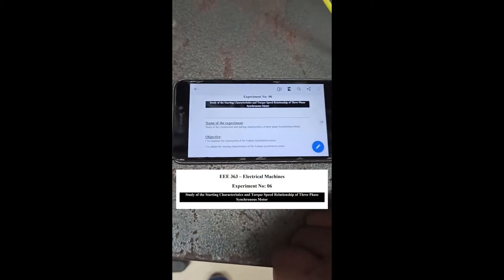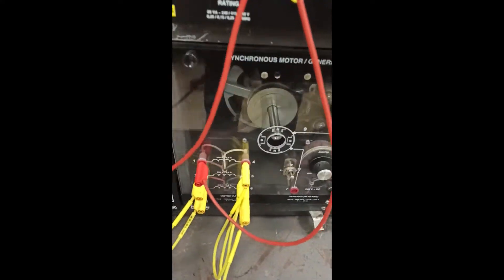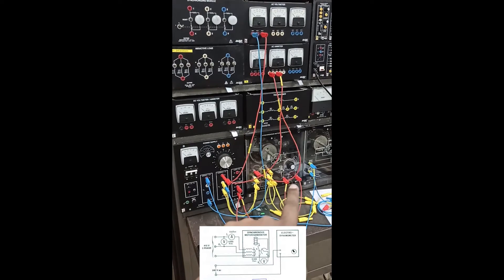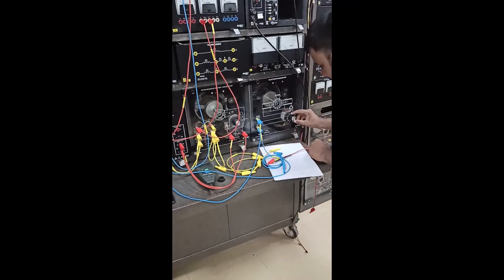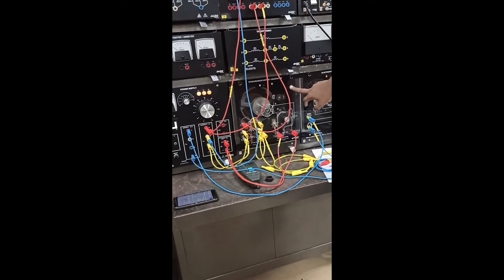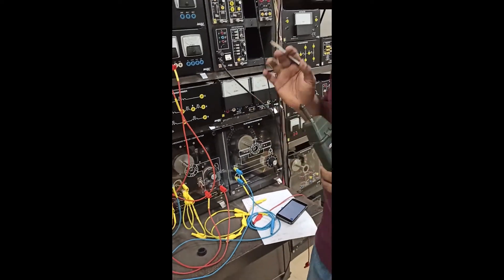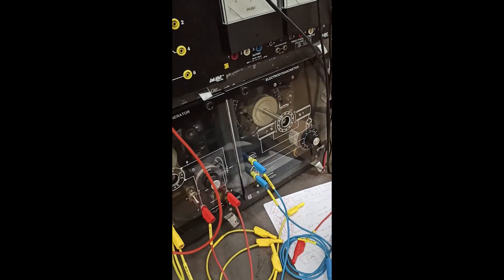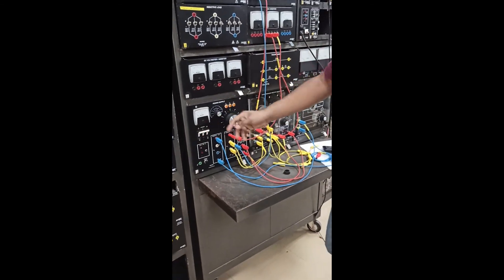Study of the construction and starting characteristics of three phase Synchronous Motor || Lab 06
• To examine the construction of the 3 phase synchronous motor.
• To obtain the starting characteristics of the 3 phase synchronous motor.